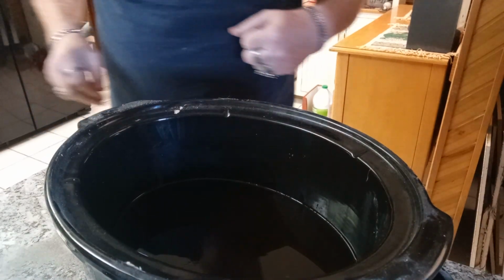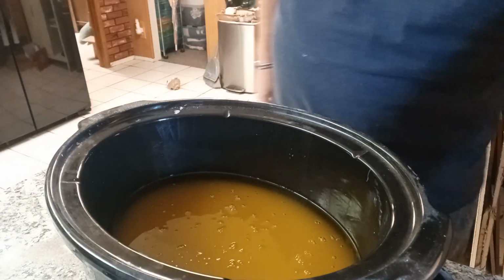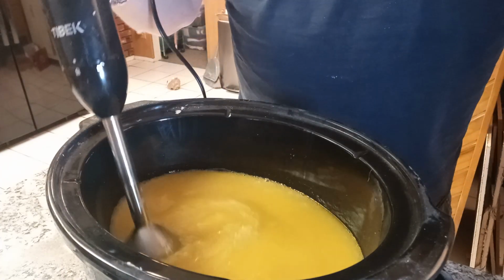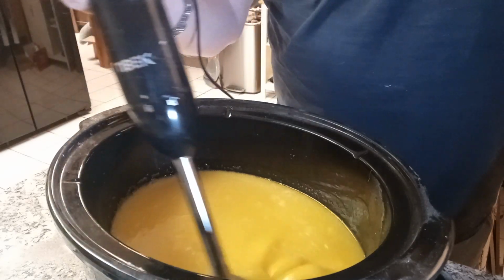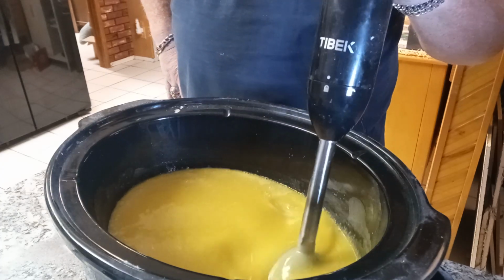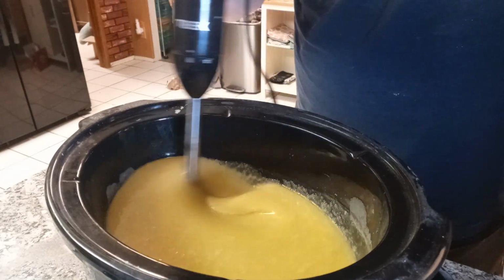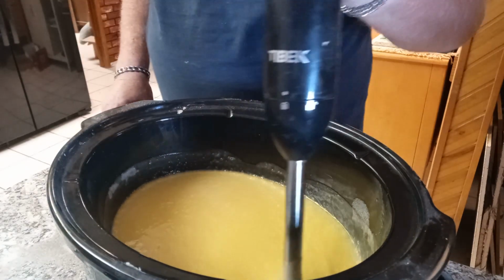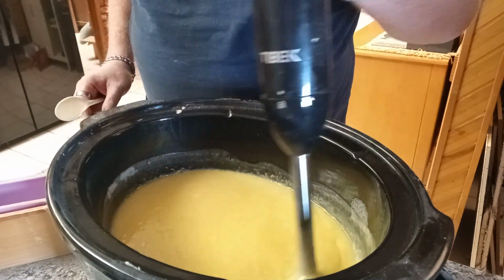Making Some Hot Process Castile Soap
the recipe i use..

50oz olive oil
15oz water
6.25oz sodium hydroxide.